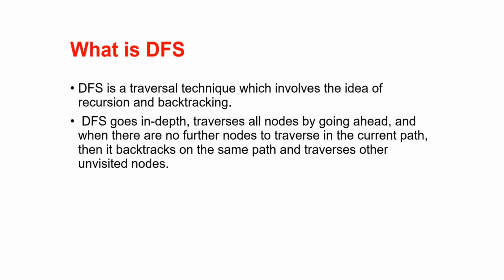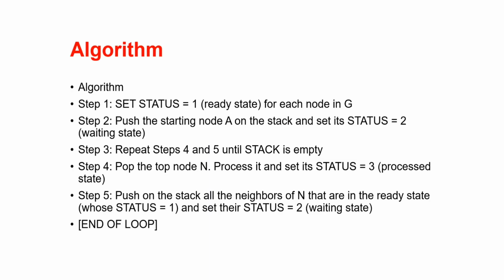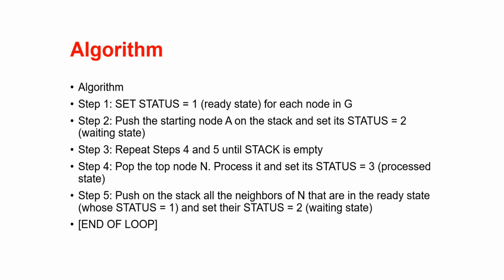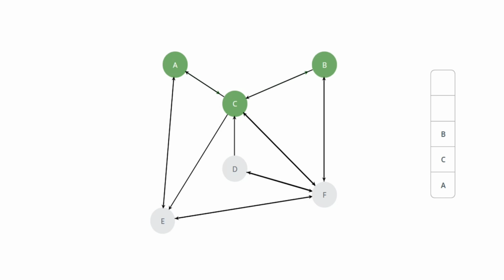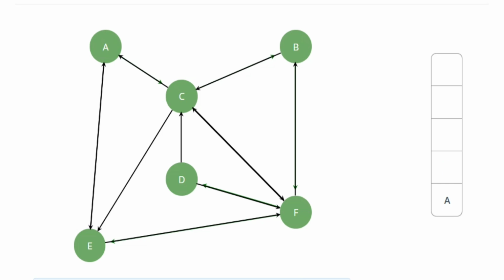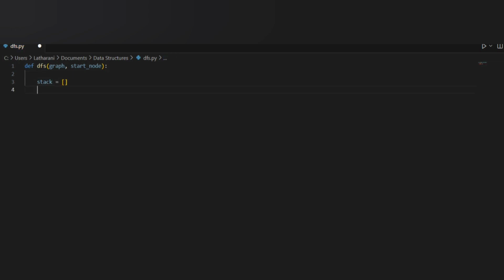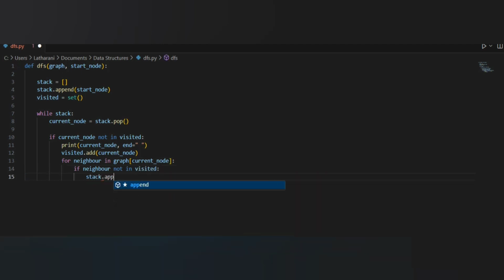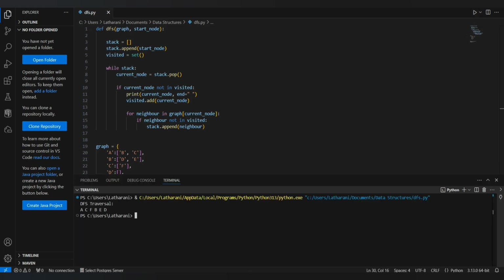Depth First Search Traversal Algorithm with python Code Walkthrough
in this video we will learn about DFS traversal algorithm and python code implementation with examples and visualization